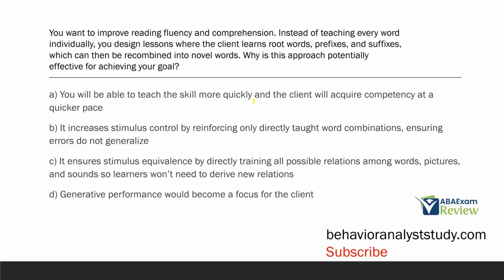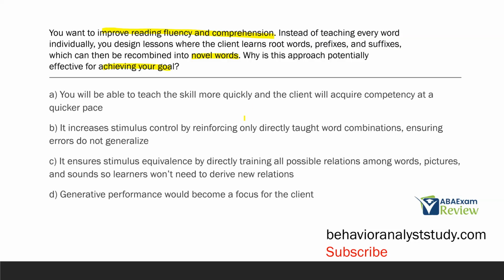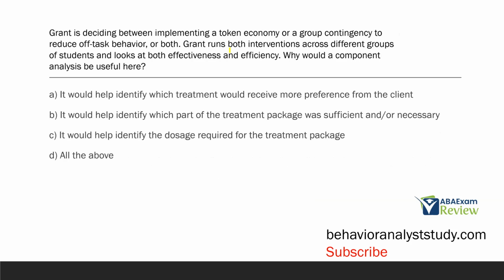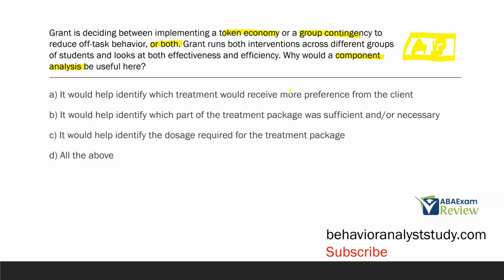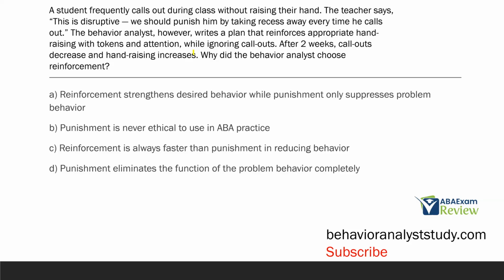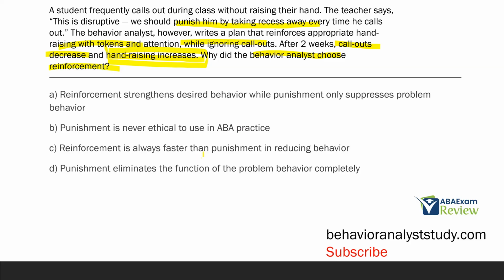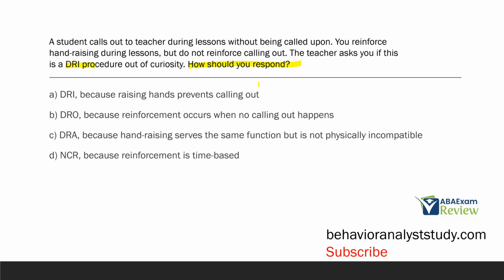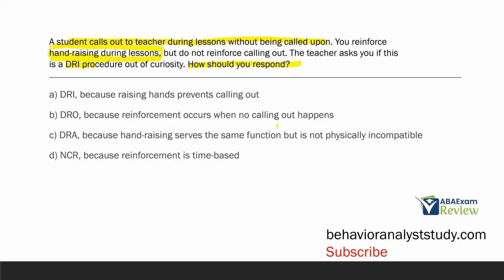BCBA® Exam Practice Questions | Behavior Analyst Exam Practice Questions | Part 196